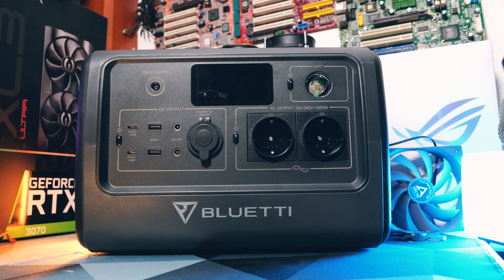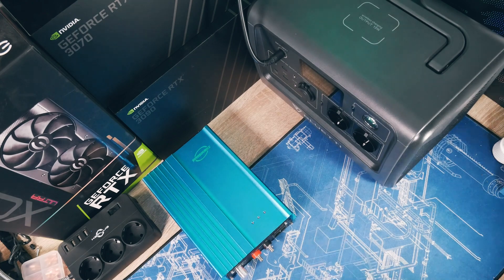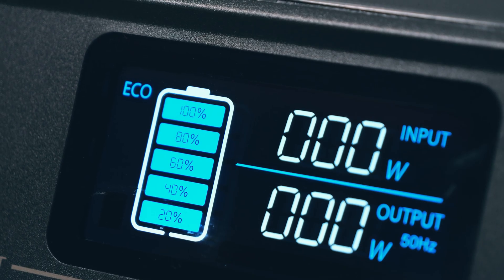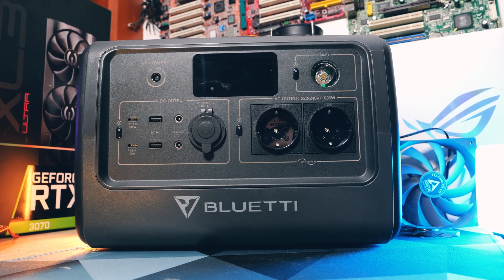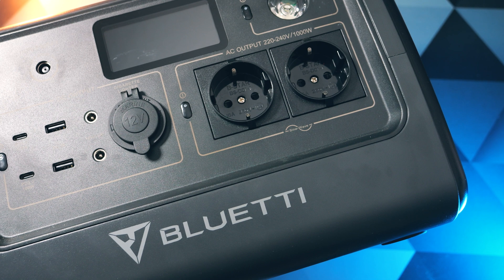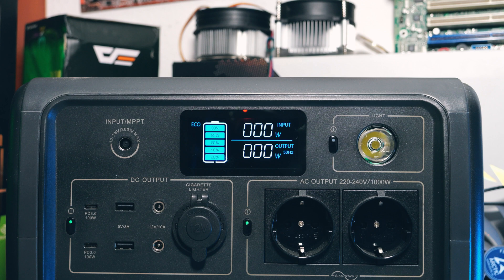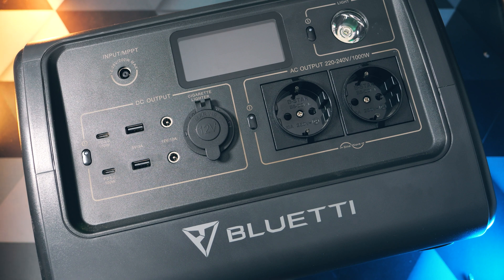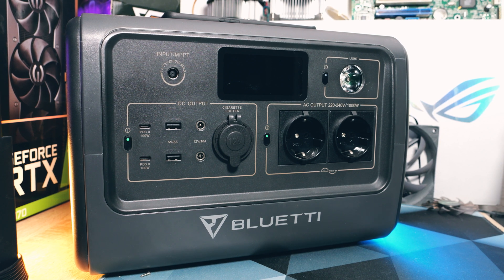Bluetti EB70 draining power?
Today is a follow up to the Grid Tie Solar Generator video and the Bluetti EB70. The experiment itself was a success ) but after a few months of use I'd ultimately not recommend buying the powerstation and might look for a different one, let's talk about why in this video!

► Solar & Power Stations
Bluetti EB70
DIY MC4 Cable Set
12V DC to MC4 adapter
► MOTHERBOARDS / CPUs
► RIG BASICS
Pentium G4400 CPU
4GB DDR4 RAM
5” LCD Screen HDMI
8GB 3.0 USB stick for HiveOS
► CABLES
PWM fan splitter
► POWER & MISC
► MAINTENANCE & CLEANING
WD40 Contact Cleaner
99% Isopropanol
Thermalgrizzly Minuspads
3mm Thermalpads

00:00 Bluetti EB70 - better don't buy?
00:40 Battery Status and App Support
01:01 Solar Input Limitations (8A)
01:26 Draining Power without anything connected?!
02:10 Do I regret it?

BTC: 1N2sND6H8ToSExBYciTizNK5NoS98vcXob
ETH/ERC20: 0x0467F3b464FF75ac91f6ED8a4139fC6e38256eFb
LTC: LfGP8yCymqzW84pJSoWNw22bDzximhHXw5
ZIL: zil1rschr42088auzaq8nnsfzeghy2aul624d6x7p5
XMR: 46Afkm5fTCRWkAj4bw1jNH23L2bFJPMDV7BQ6oMcYostYB7EnWPgcAs63KGg26VPvVCNMMpRKGXDfdp64VLr88qR9CwNJyF